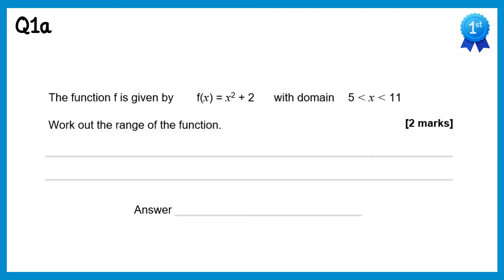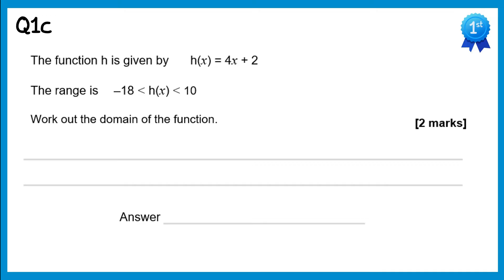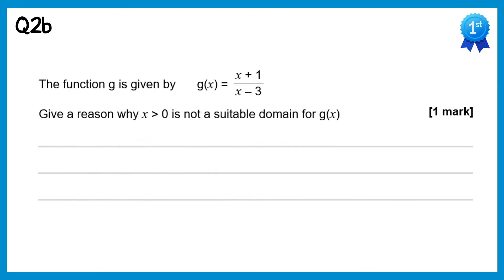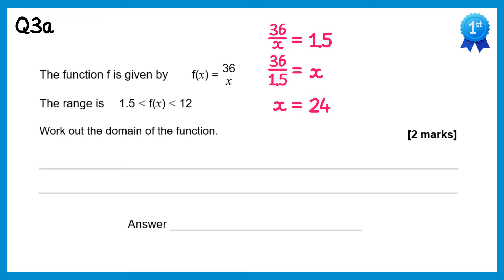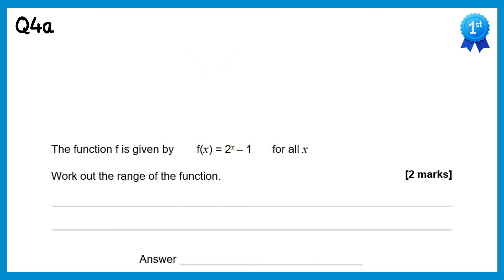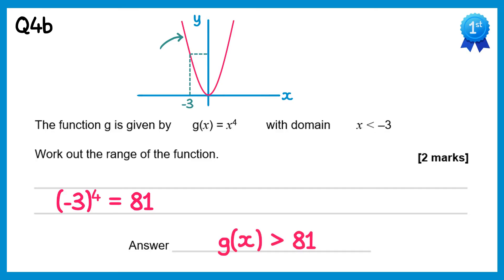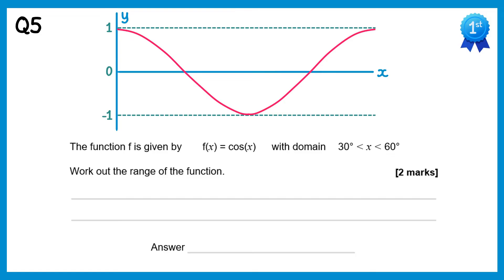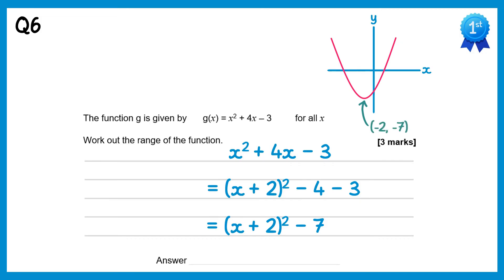Domain and Range Exam Question Solutions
In this video I give full solutions to the exam questions on domain and range.

0:00 Intro
0:10 Q1
1:48 Q2
3:06 Q3
4:33 Q4
6:25 Q5
7:14 Q6
7:50 Q7